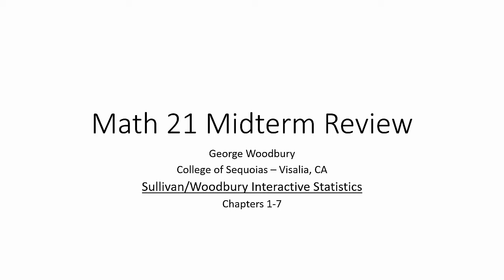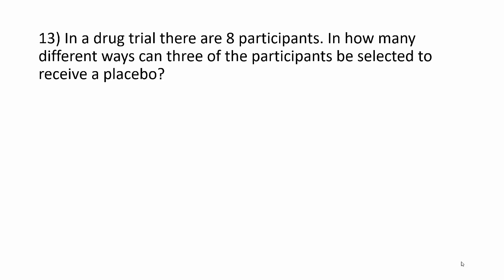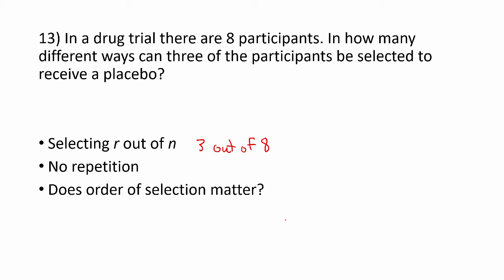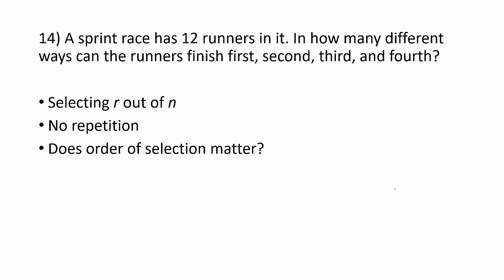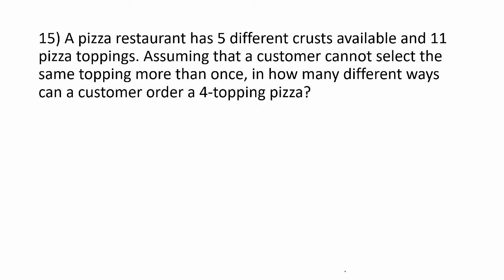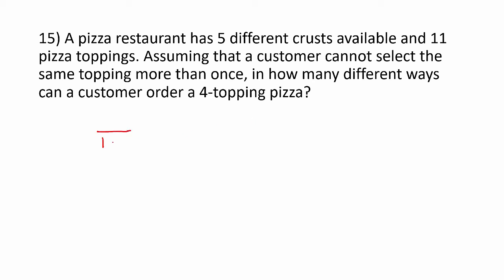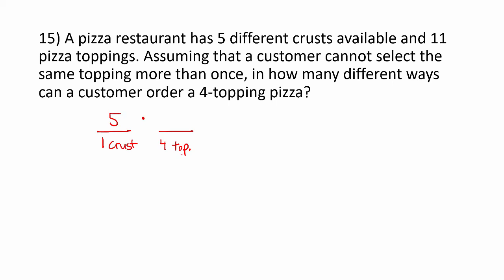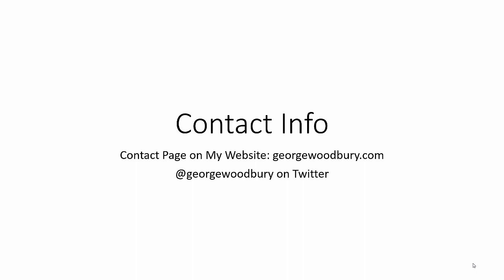Intro Statisics - Midterm Review - Permutations/Combinations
This video goes over 3 problems involving permutations and combinations.